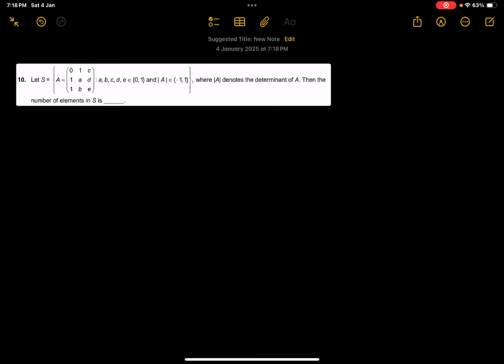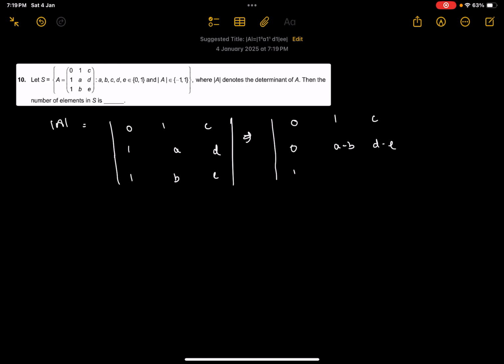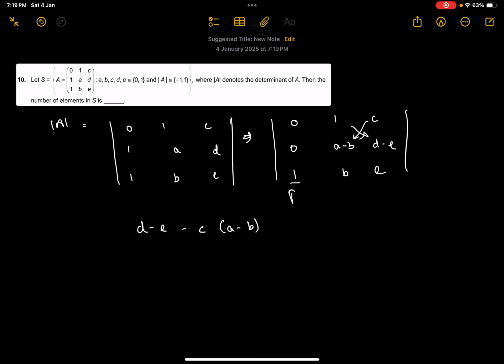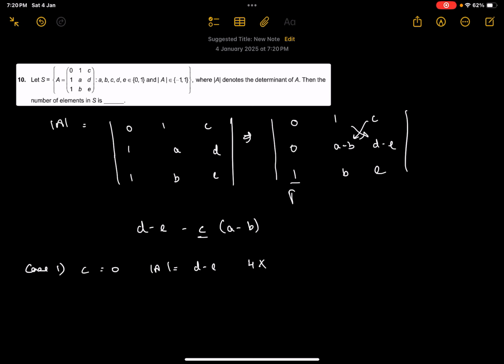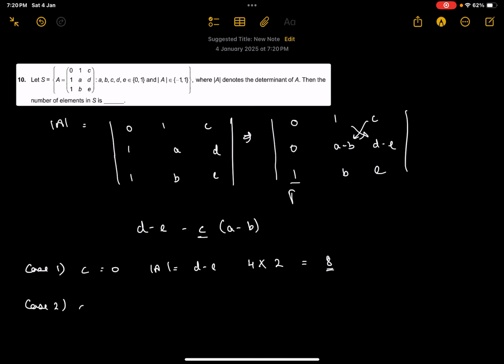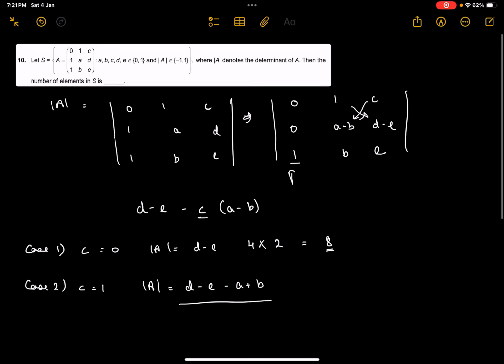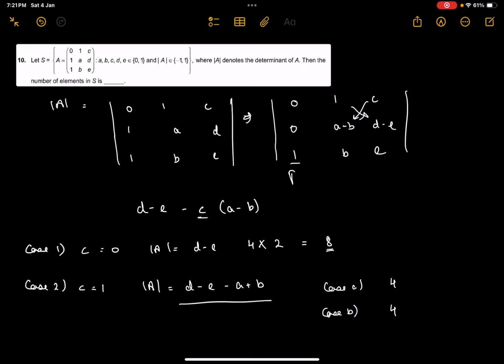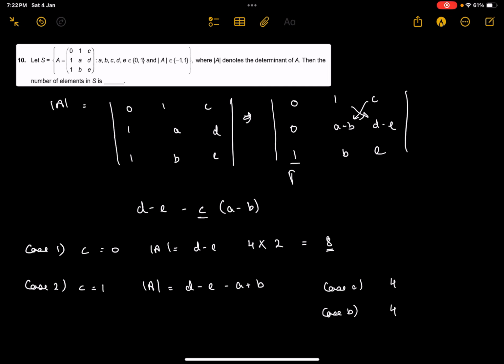JEE ADVANCED 2024 P1 Q10